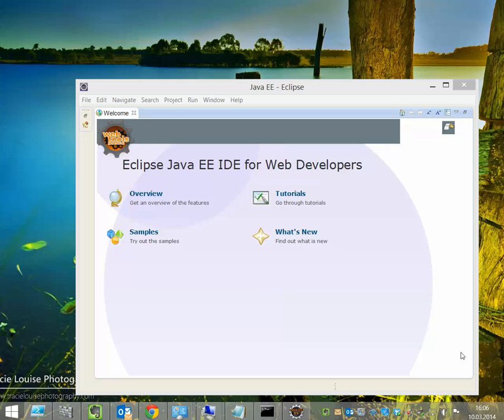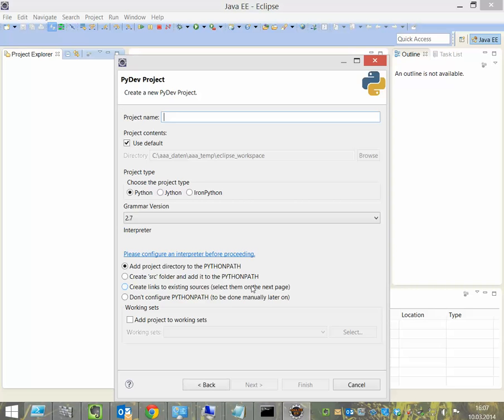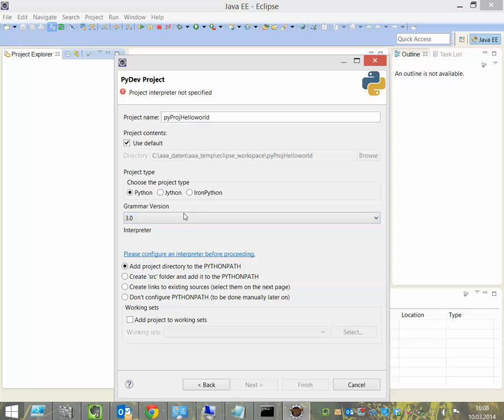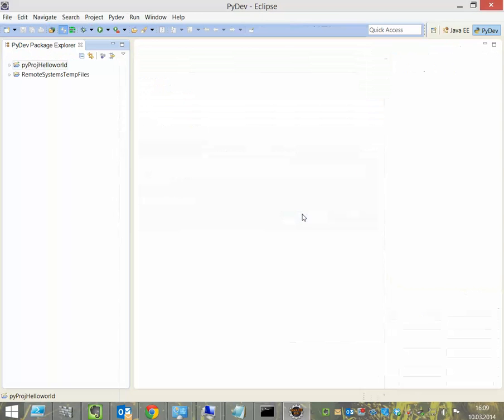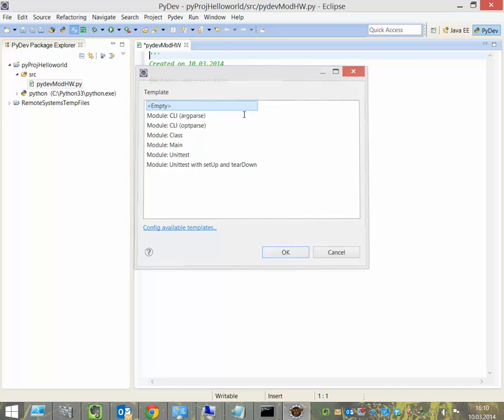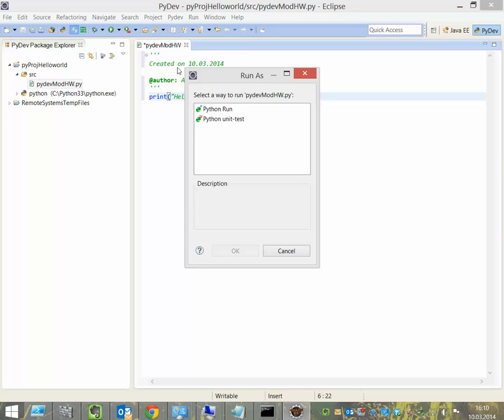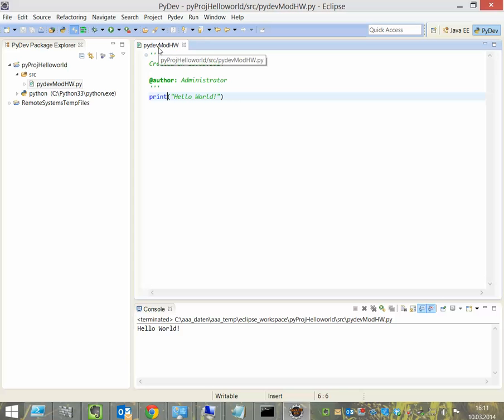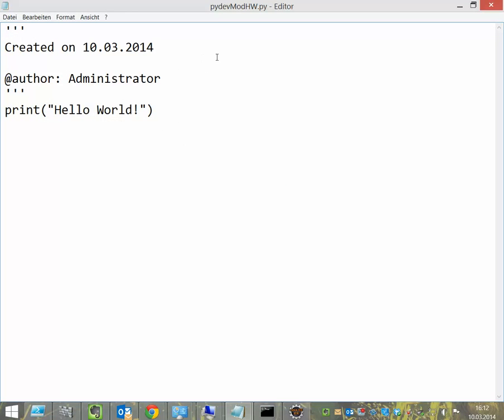04 eclipse use python